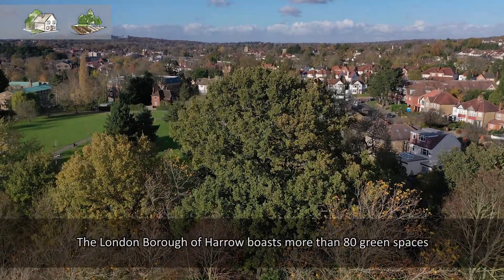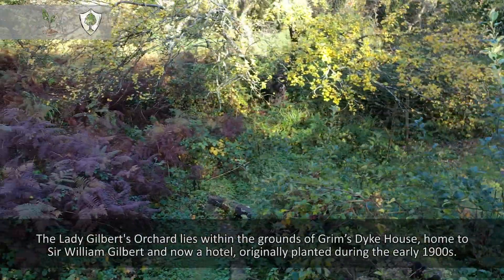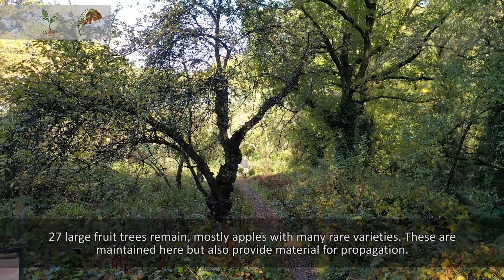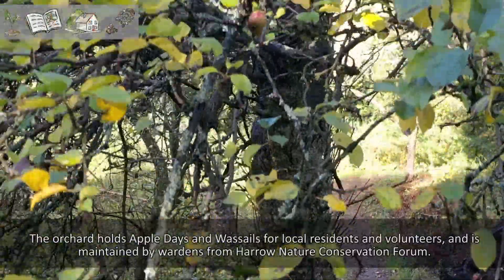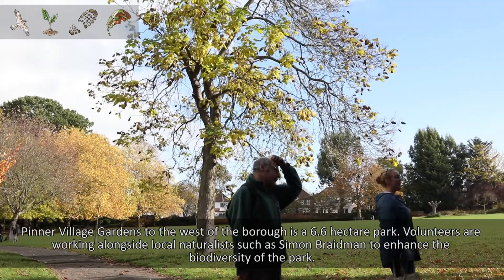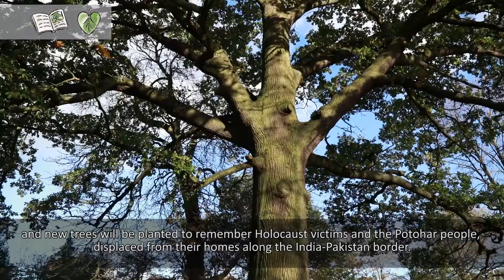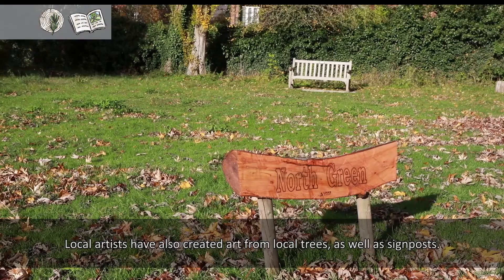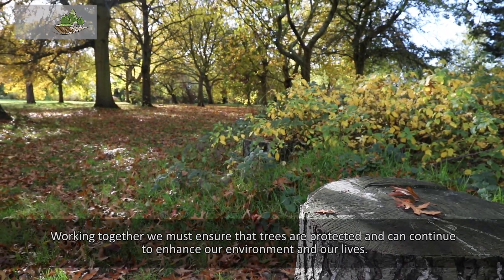Woodland Trust Tree Charter Festival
The Woodland Trust Tree Charter commissioned us to produce a video to be used as part of their Tree Charter Festival on 27/28th November 2020.  This is the result.

We filmed with Pinner Photography at the iconic Master Oak in Bentley Priory, thought to be 500 years old.  We also visited the amazing Lady Gilbert's Orchard in the grounds of Grimsdyke House, once home to Sir William Gilbert.  Then we visit the Tree Charter branch for Harrow, Pinner Village Gardens.